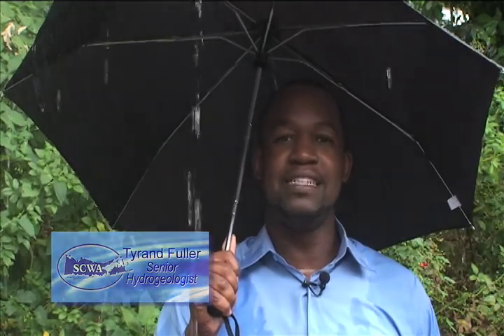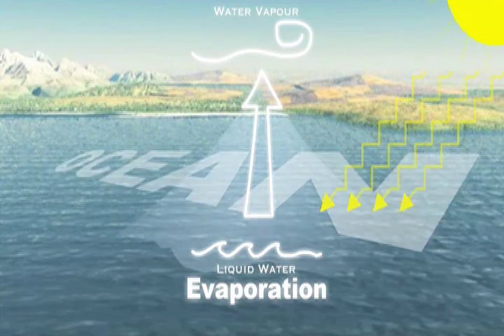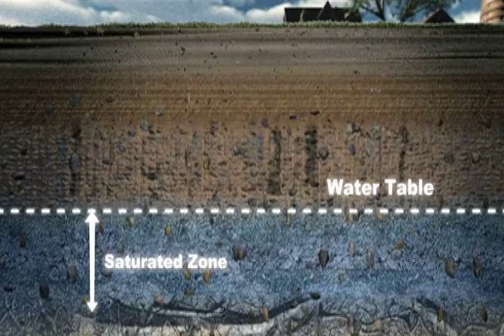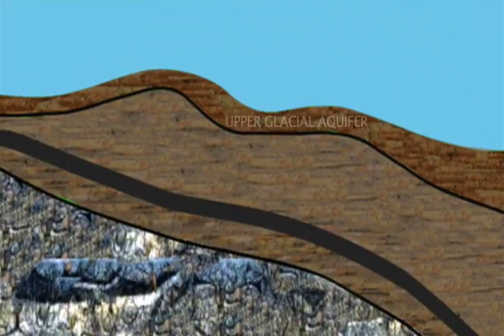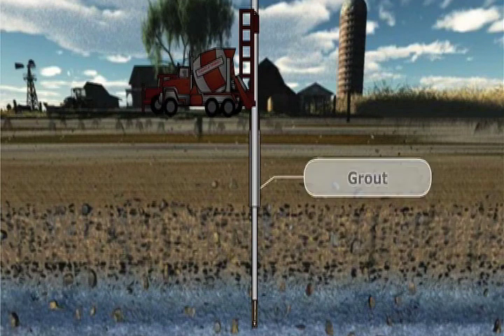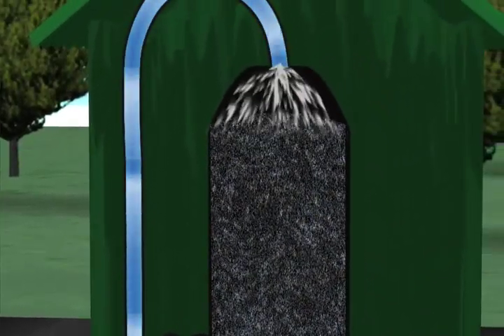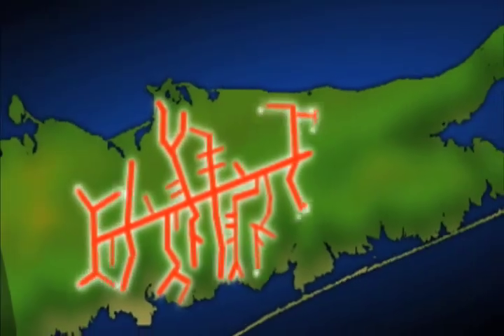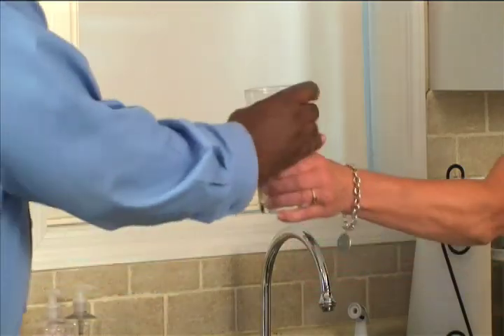Drop to Drip: The Journey of Water from a cloud to your Faucet:SCWA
SCWA...waters journey for Soffolk County residents